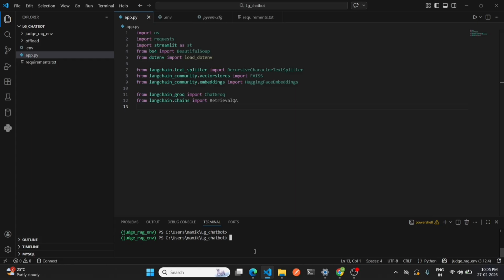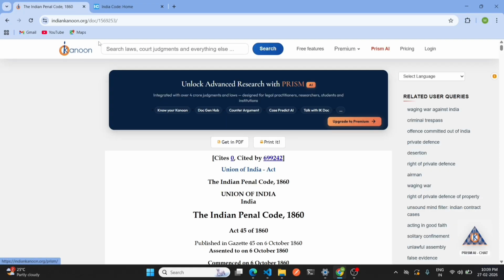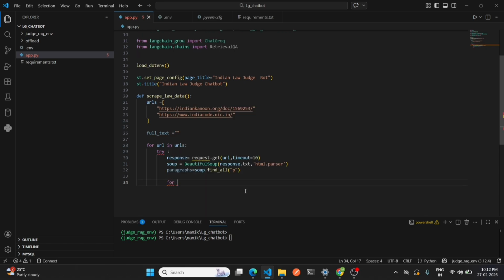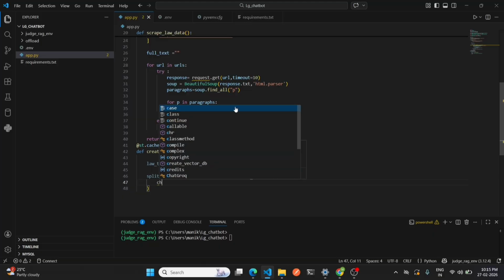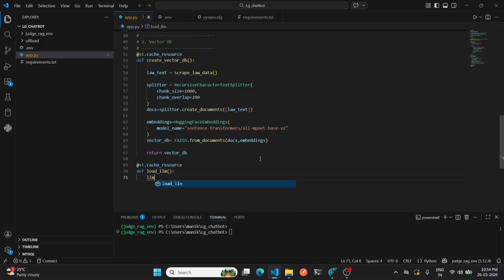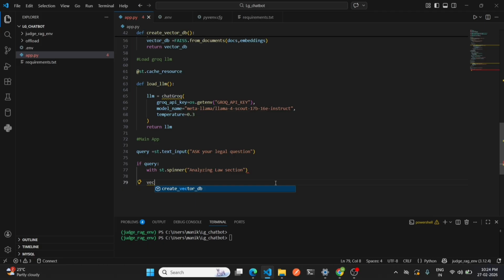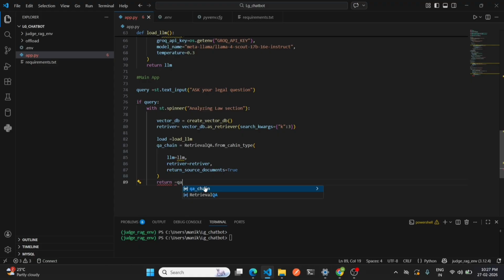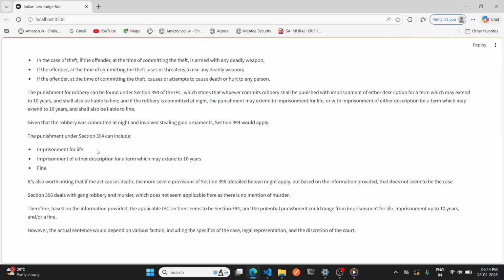Build an AI Law Chatbot from Scratch ⚖️ | LLM Project (Full Tutorial) |AI Judge Chatbot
⚖️ AI Law Chatbot | Build from Scratch 🤖

In this video, I built an AI chatbot that works like a judge.
You can give any case, and it will analyze it and give a verdict.

This is a real-world AI project using LLM and Python.